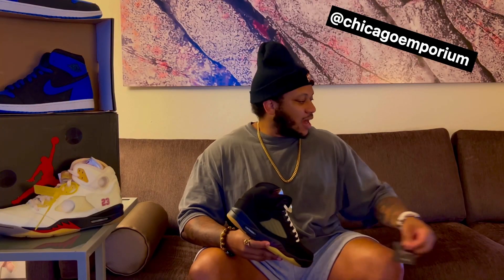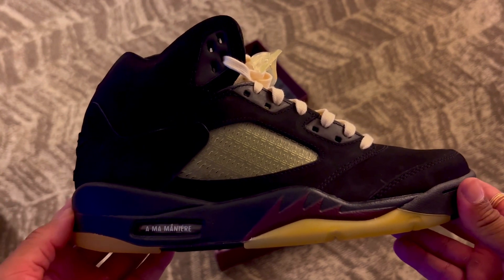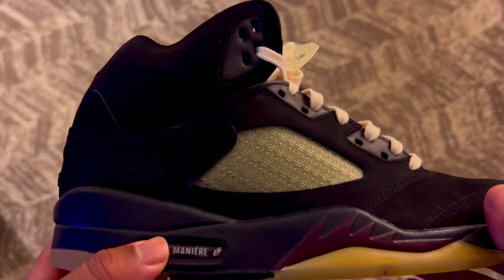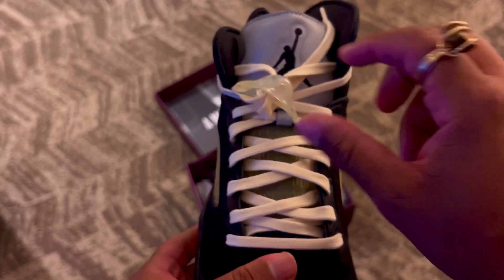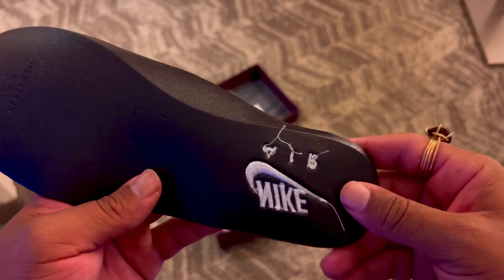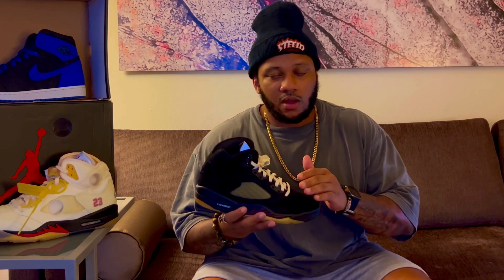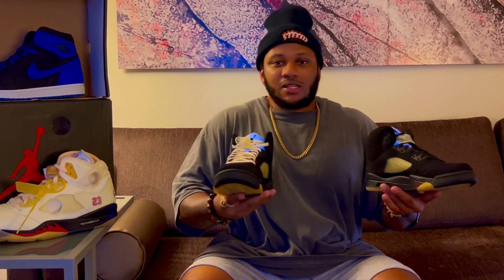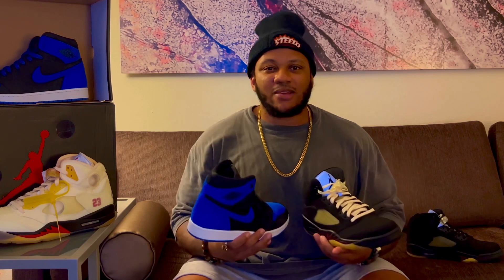EARLY LOOK‼️ A Ma Maniere x Air Jordan 5 “Dusk” Review. ARE THESE THE BEST AJ5 OF 2023⁉️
Let’s take a look at the A Ma Maniere x Air Jordan 5 in the “Dusk” colorway!